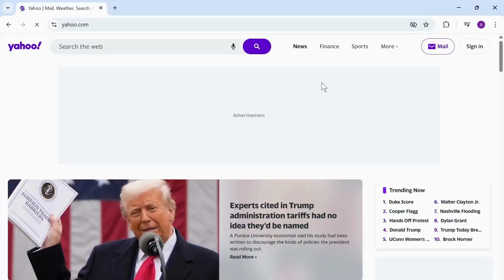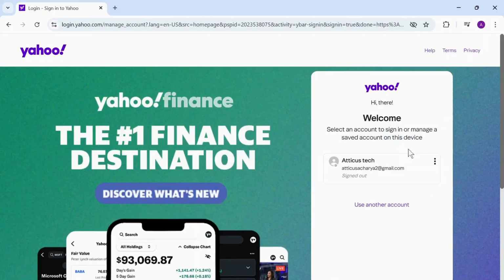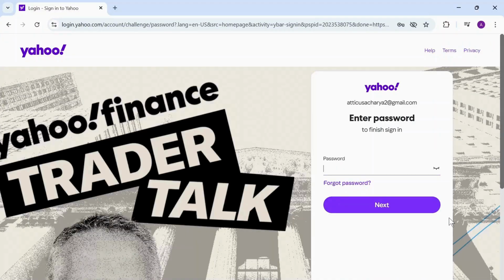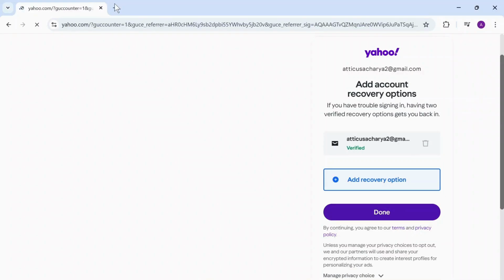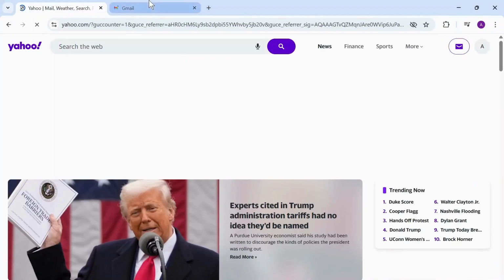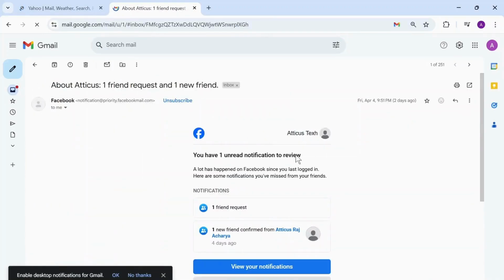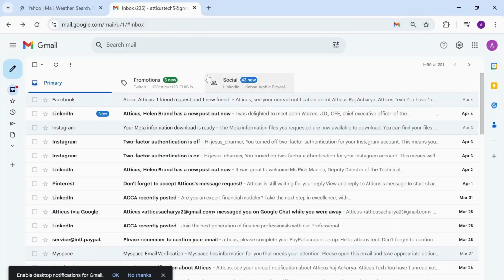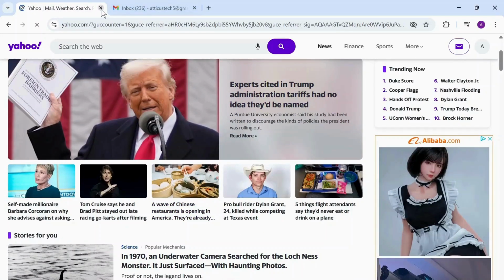How to Recover Yahoo Account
Learn how to easily recover your Yahoo account in this step-by-step tutorial, even if you've lost access to your phone number or email. Whether you need to reset your password or recover deleted Yahoo emails, we've got you covered!

In this video, you'll discover how to recover your Yahoo account without a phone number or email. You'll also learn how to use Facebook for account recovery, and how to retrieve a forgotten Yahoo password without your phone.

Timestamps:
0:00 Introduction
0:20 Step 1: Accessing Yahoo Account Recovery
0:45 Step 2: Using Facebook for Account Recovery
1:15 Step 3: Recovering Your Yahoo Password Without Phone or Email